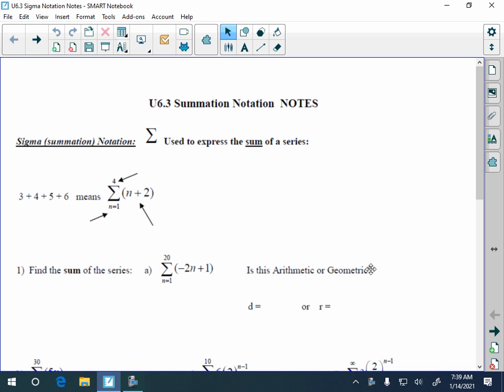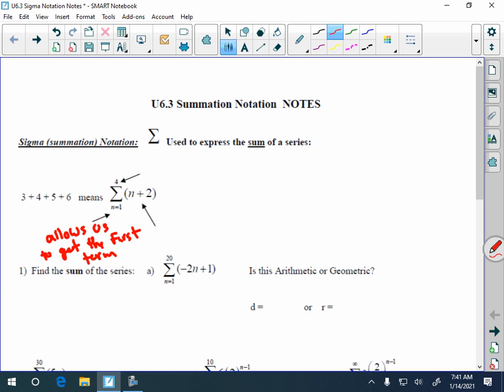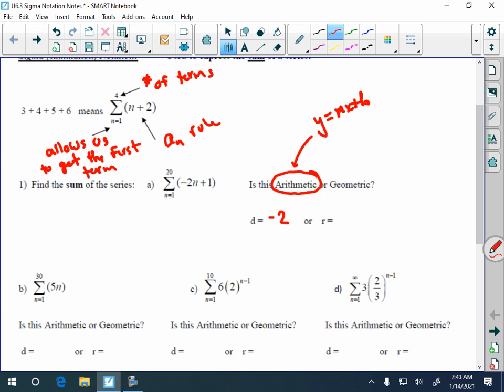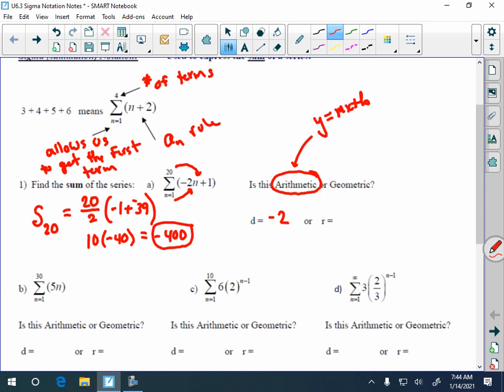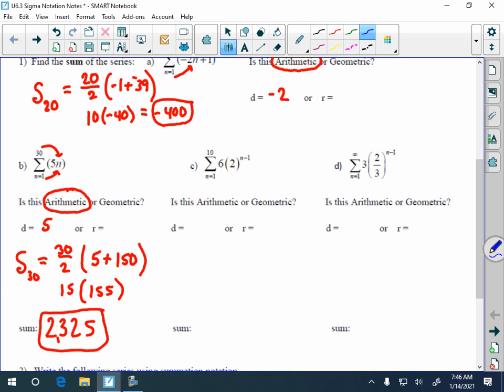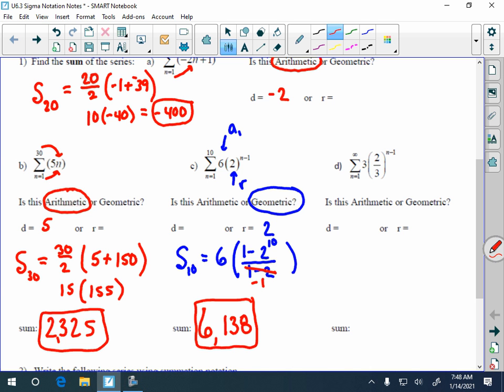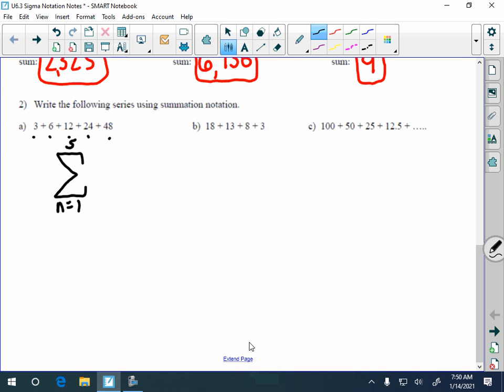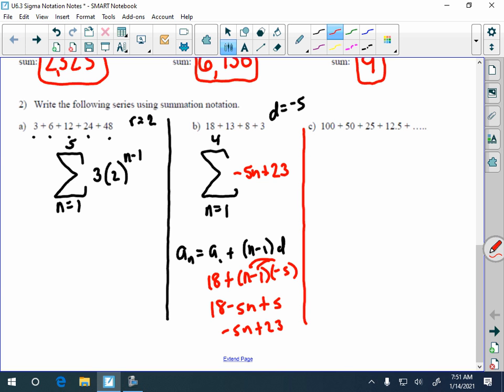U6 3 Sigma Notation Notes